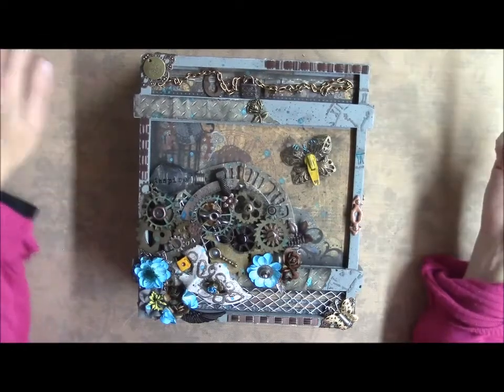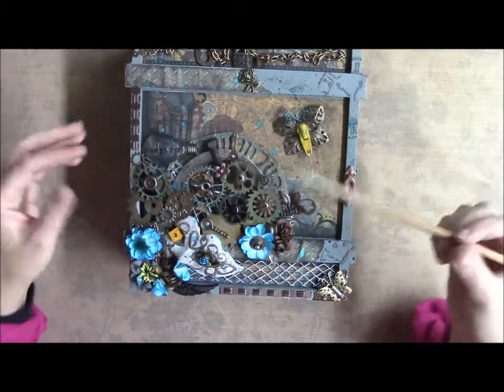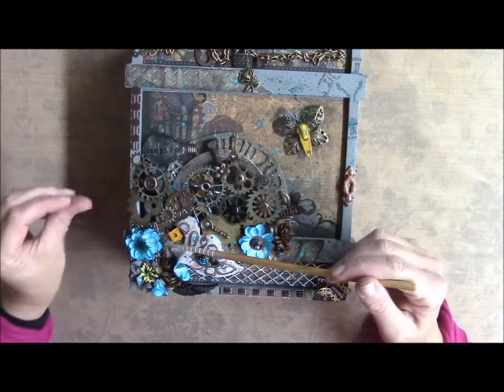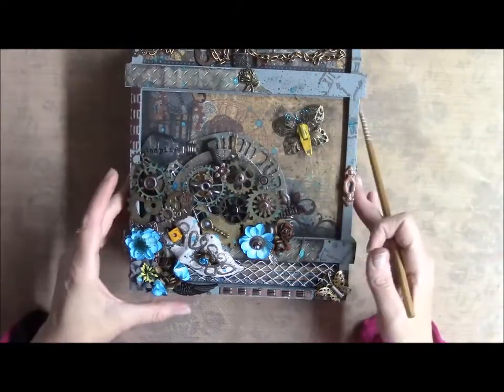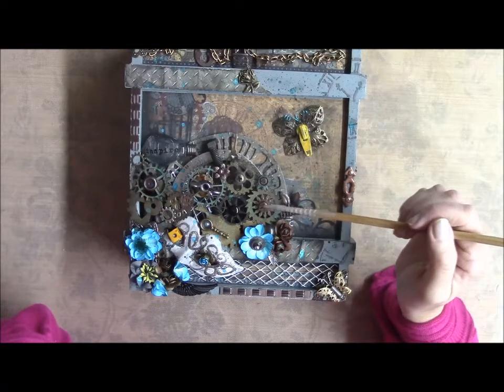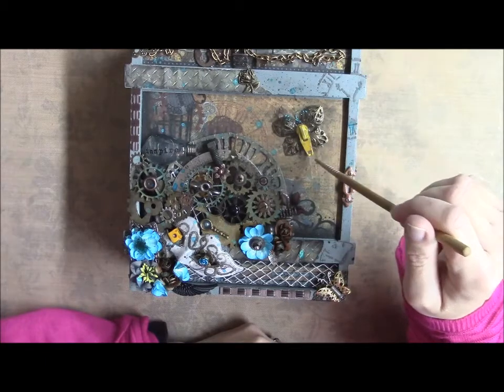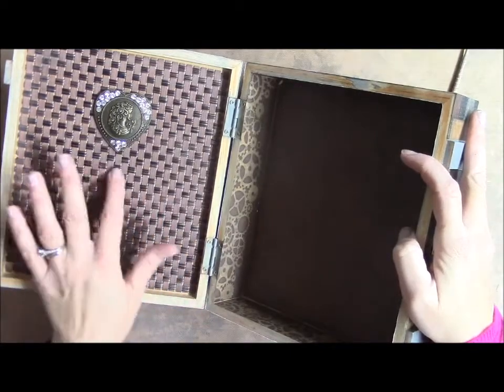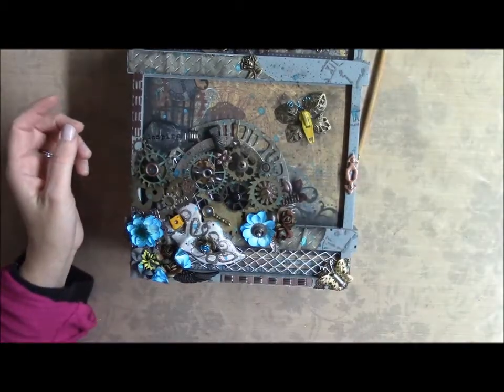GDT Project Altered Steampunk Cigar Box for Craftsupplies1 for Nov